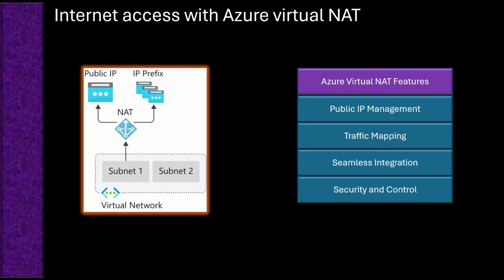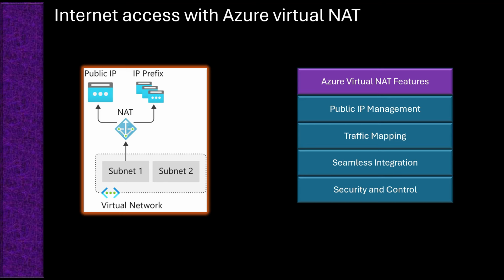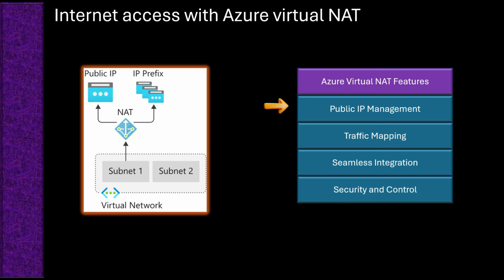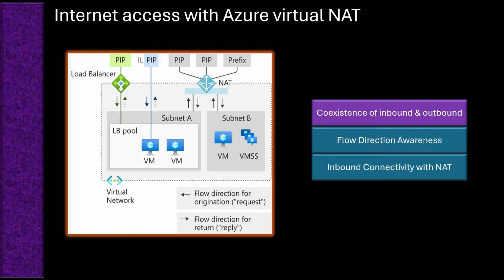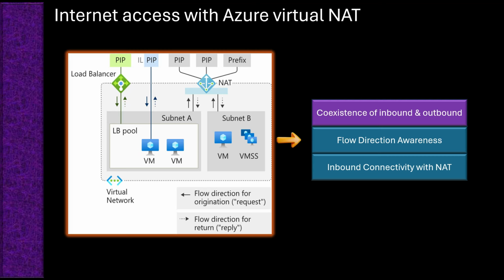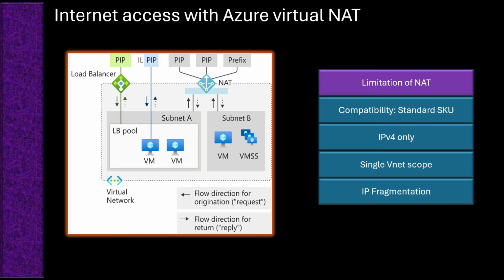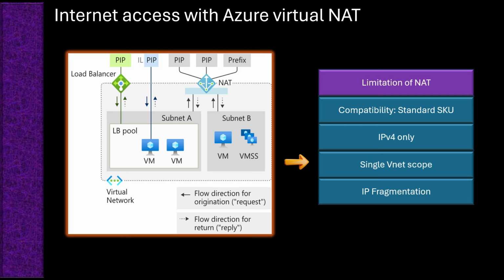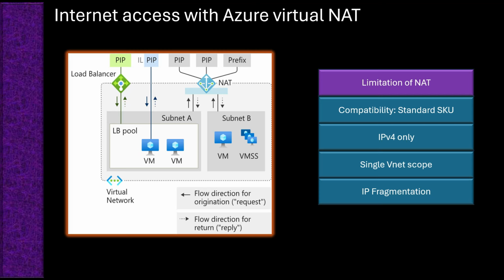Internet access with Azure virtual NAT